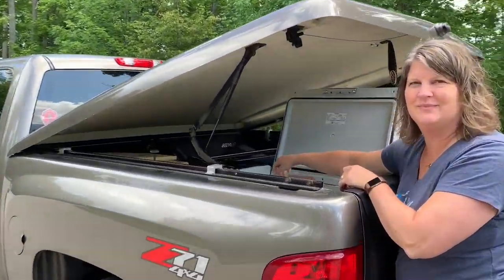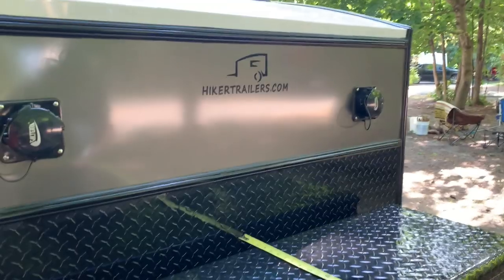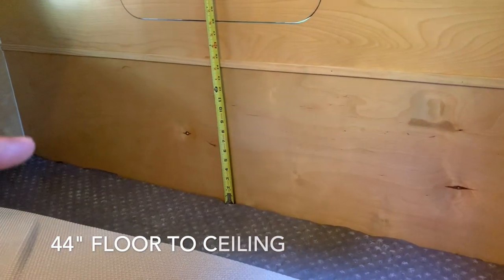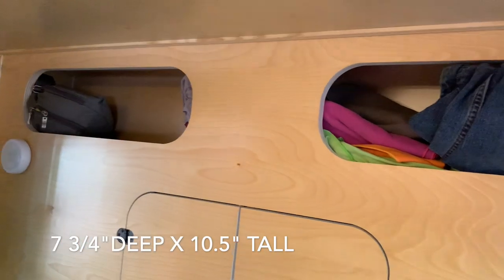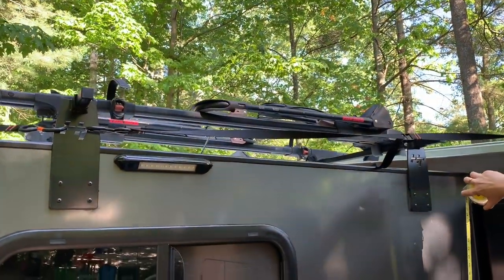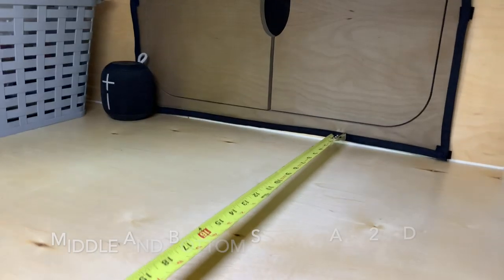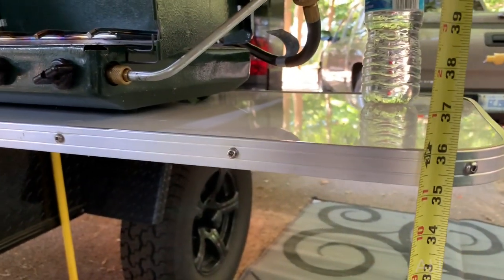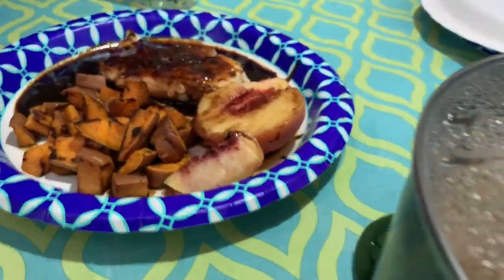My Hiker Trailer from Another Dimension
We get asked all the time about different sizes/dimensions of items on the trailer. This video was shot on our recent trip to Petoskey, MI. We cover many different dimension and measurements of our 5x9 Mid Range Hiker Trailer with 24" deep galley.  Enjoy!

Height from ground to top of awning 79"
Fender width 10" each - so overall width of trailer with fenders is 80"

Bug net over the pass though my wife made. It includes some velcro dots for quick putting on and off. She sells them for 20.00 USD. Shipped USA only.  Notfiy us in the comments.